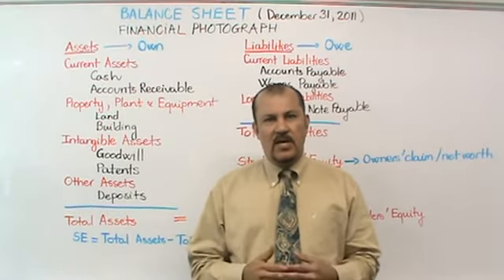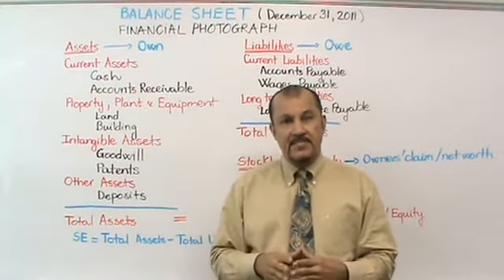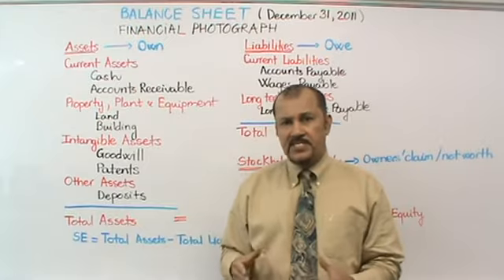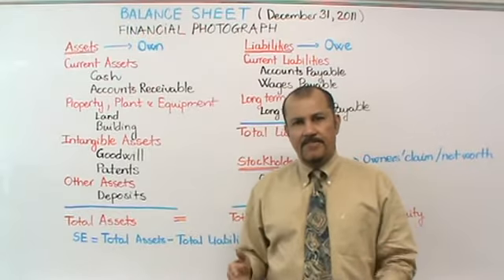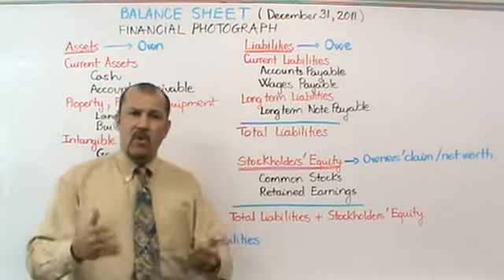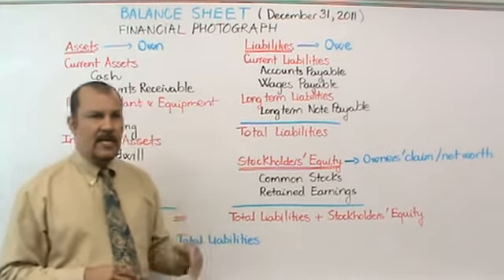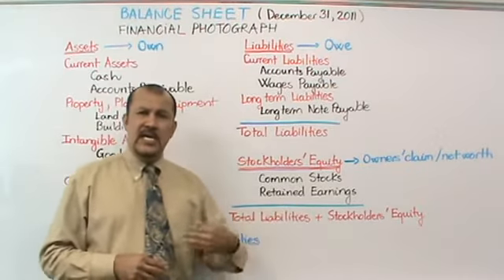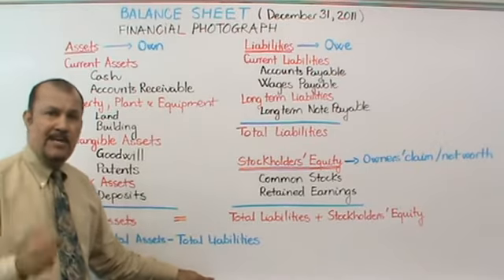What is balancesheet? Easy definition to understand...jkssb question